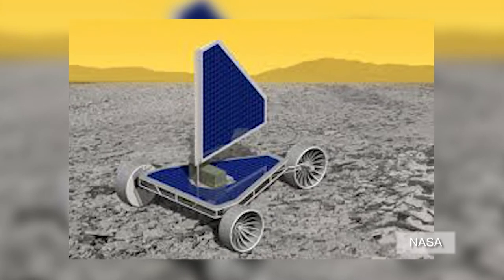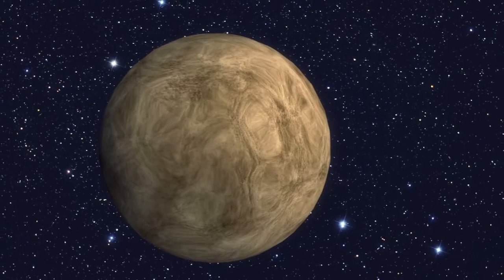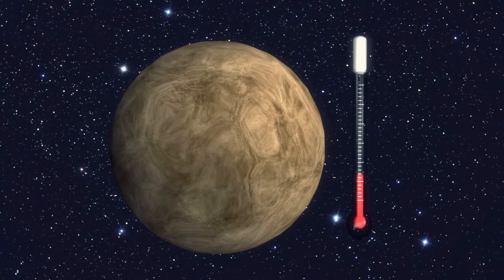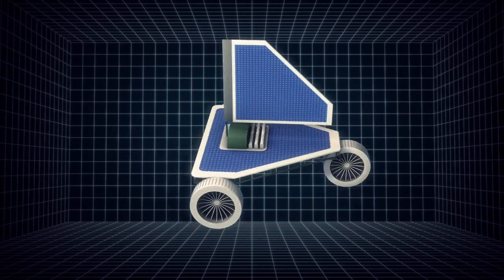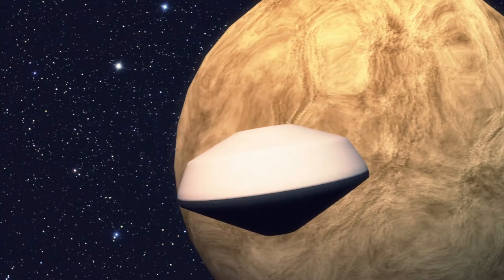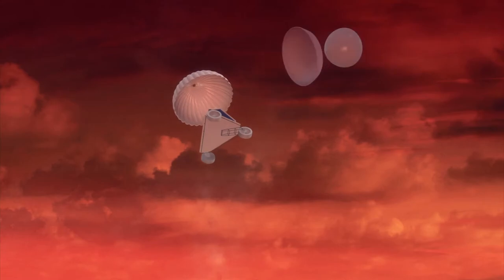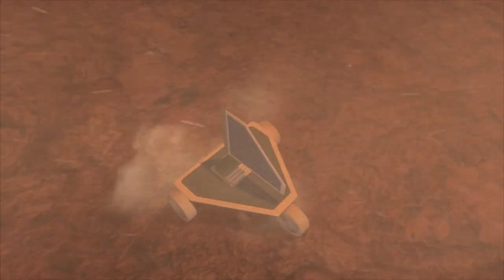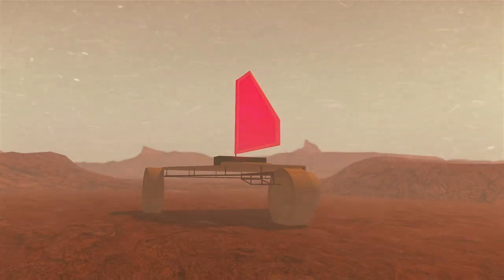NASA plans to use sail-powered rover 'Zephyr' to explore Venus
Originally published on August 29, 2013

NASA is considering sending a rover craft to explore Venus, one of the most hostile environments in the solar system.

Venus is surrounded by a thick gaseous layer that consists mostly of carbon dioxide.

It's hotter than Mercury, the closest planet to the Sun, with temperatures that can reach up to 450 degrees Celsius.

The Venus Landsailing Rover, also nicknamed Zephyr, is designed to resist Venus' hostile environment.

After entering the Venusian atmosphere Zephyr would experience maximum deceleration and using a pilot chute and a heat shield it would begin its descent.

It would then deploy a landing parachute and three wheels and switch to high power mode.

Zephyr would only need two moving parts, one for setting its sail and one for the steering position.

After landing on Venus and releasing the parachute, the rover would spend most of its time on Venus doing stationary analysis on the ground before deploying its sail and drift slowly to a new spot.

It would not require a power source, but instead use Venus' heat and high winds.

According to reports, while the wind speeds in Venus are low, the pressure, which is 92 times that of Earth, make it a powerful force.

According to NASA's Geoffrey Landis, other ideas for exploring Venus besides Zephyr include solar powered airplanes and floating cities.